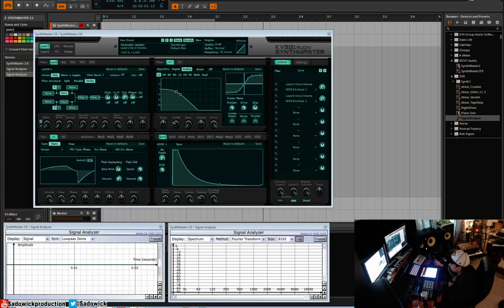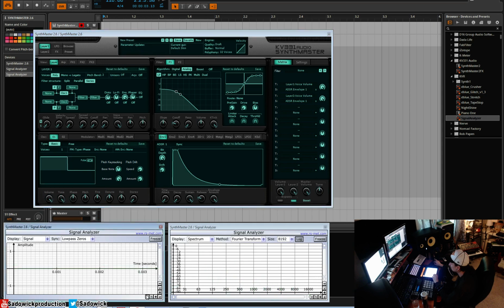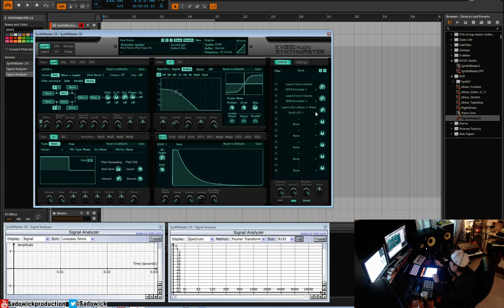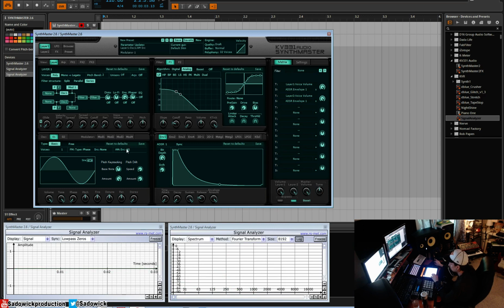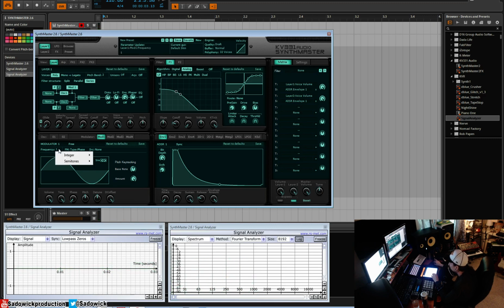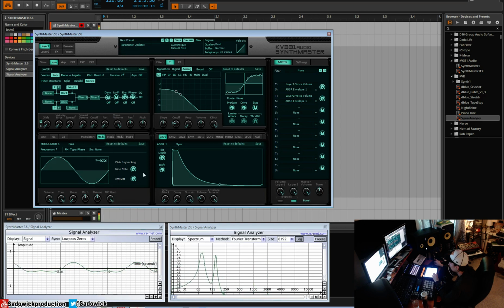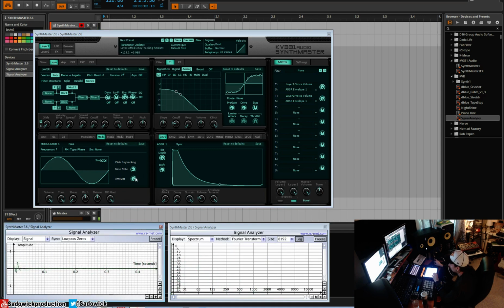KV331 Synthmaster Tutorial 08 - Audio Rate Modulation